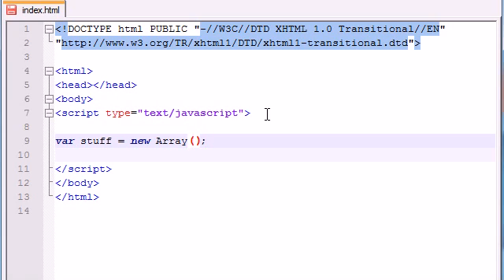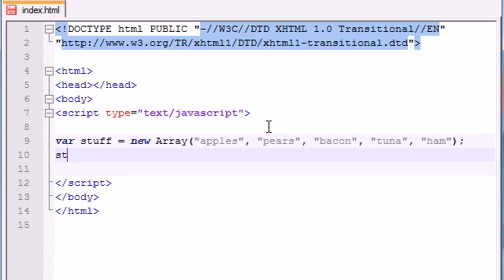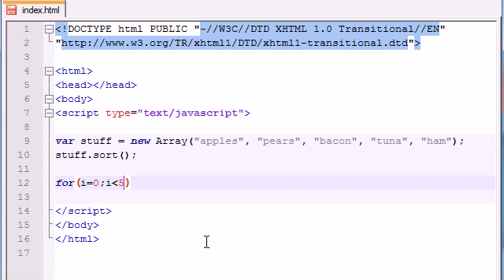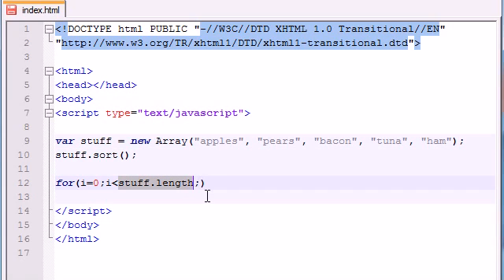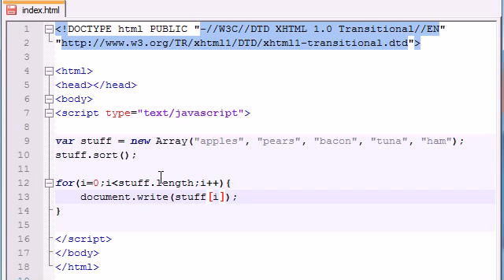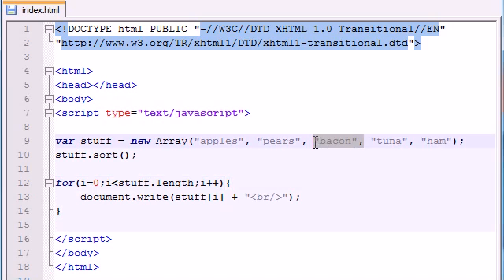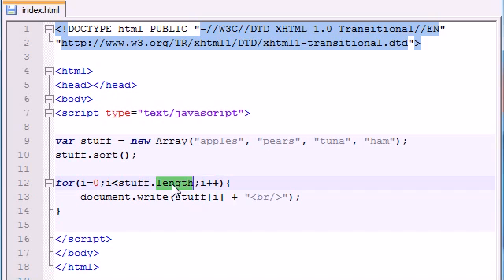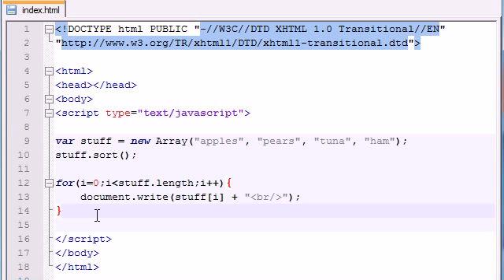Beginner JavaScript Tutorial -- 34 -- Cool Technique to Print Array Elements